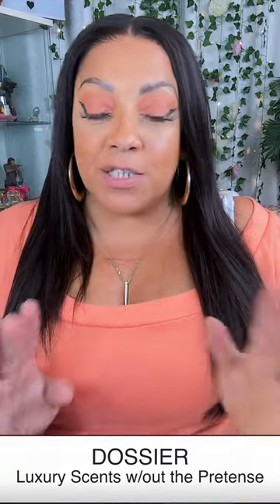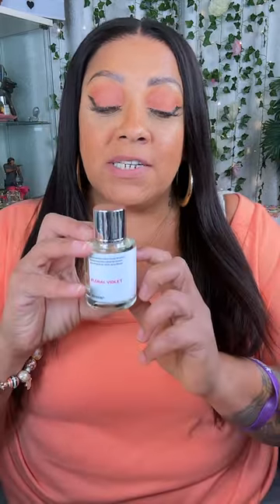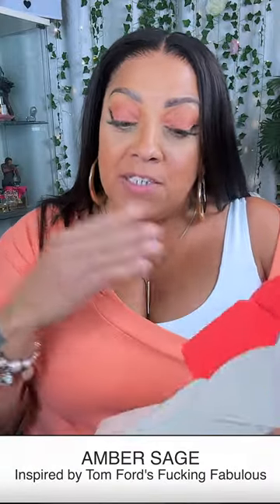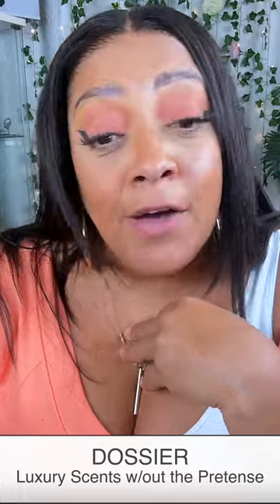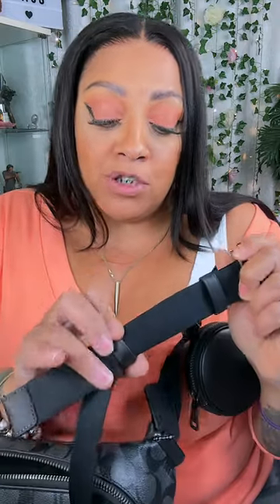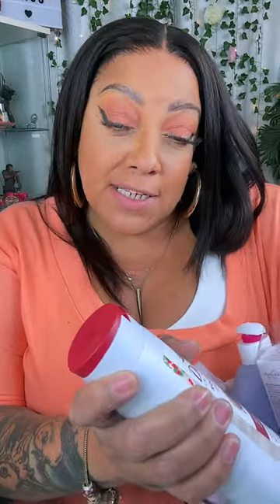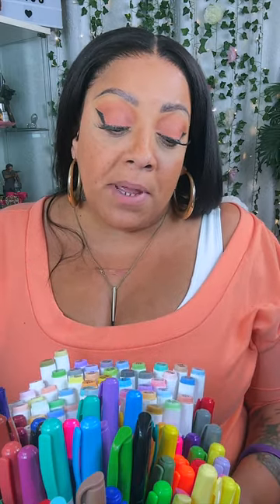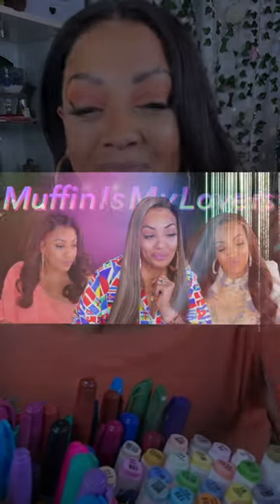WHAT MY KIDS & GRANDKIDS GOT ME THIS 2023 CHRISTMAS HAUL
What my children and grandchildren bough me for 2023 christmas Family vlog, family haul, christmas haul, what i got for christmas muffinismylovers @AprilLeon

PRODUCTS I GOT FOR XMAS
POrtable Counter Top Ice Maker
FriHHappy Natural Lashes
Black Curvy Women Coloring Book
Time to Chill coloring book
Ohuhu Pastel Alcohol Brush Markers
Heavy Duty 3-Tier Metal Utility Rolling Cart
Hanging Cup Holder,Utility Rolling Cart Organizer Accessories
Cute and Lovely: A Valentine's Day Coloring Book
The Walking Dead Compendium 15th Anniversary Box Set
Theirry Mugler ALIEN Perfume Intense
ARTEZA Inkonic Fineliners, Set of 48
eos Shea Better Body Lotion- Jasmine Peach
eos Shea Better Body Lotion- Vanilla Cashmere,

WRITE OR SEND US LOVE GIFTS TO:
Muffinismylovers

SOME OF MY FAVORITE SITES